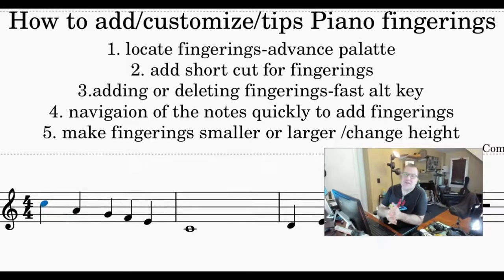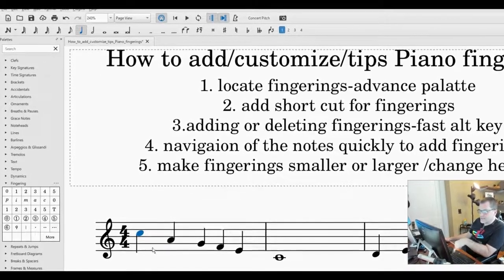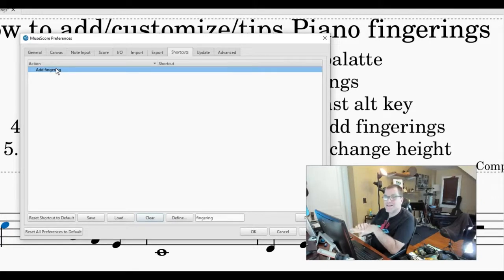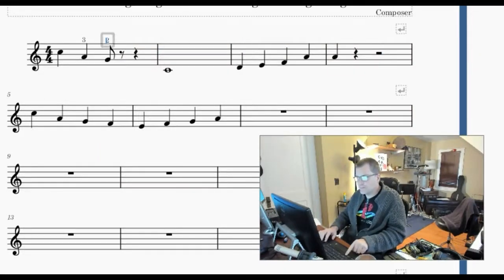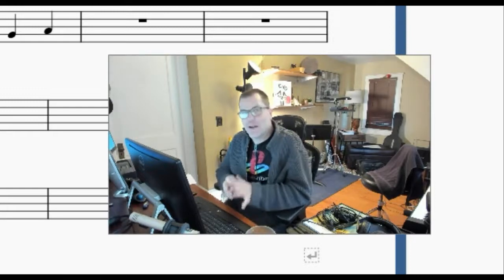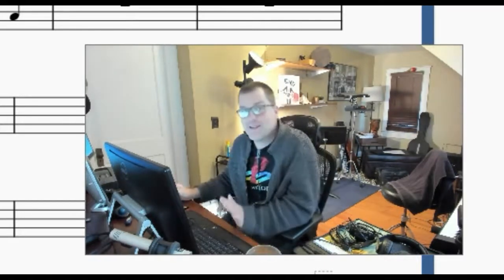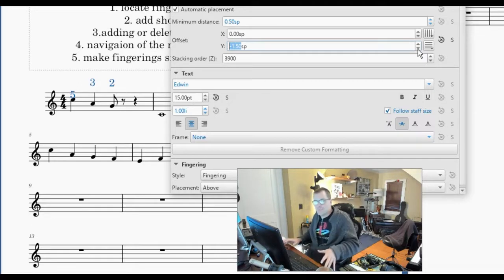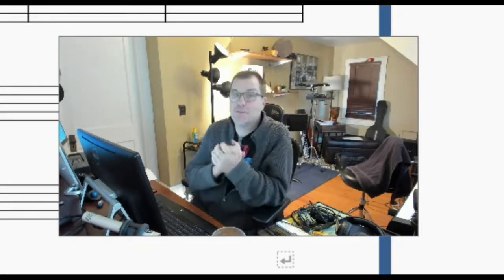How to learn in Musescore correctly and efficiently add fingering to your part!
Saving time is essential for successful music making and in this video YOU WILL learn how to correctly and efficiently add fingering to your part in Musescore!  Some of the goals when you learn Musescore will be learning to use the advance palette, creating your own short cut for fingerings, learning how to move from one note to another note in Musescore. And the time saving secret for your customization! This is what you will learn in Musescore!